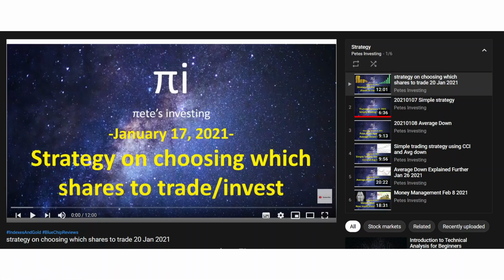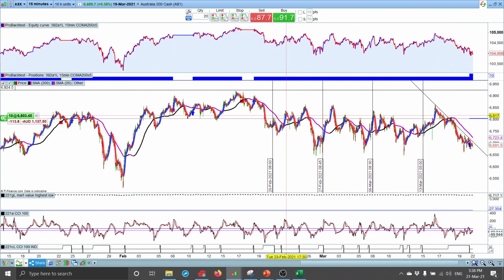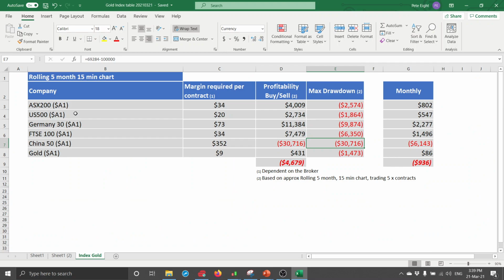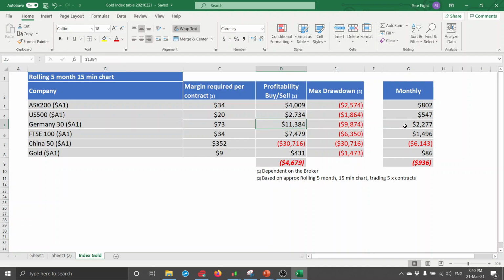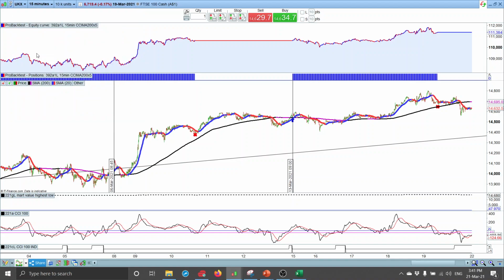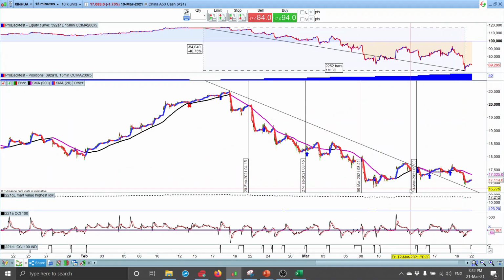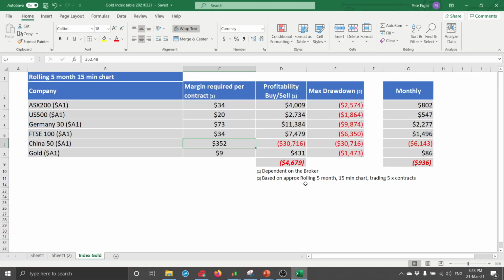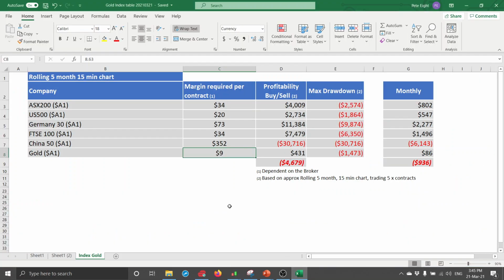Index and Gold update Mar 21 2021 - Has the down trend ended??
Market correction !!! We analyze the potential impact to our trades.

Using a 15 minute price chart, we review the weekly progress of the indexes: ASX200, US500, Germany 30 (DAX), FTSE 100, China 50 (Xinhua) & Gold. Showing any new open and closed positions, profitability and draw down requirements.